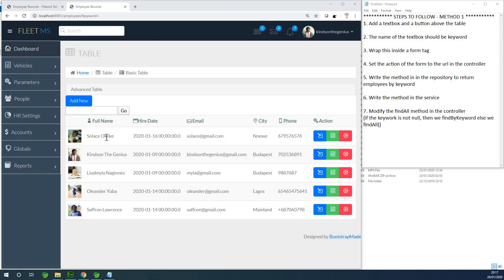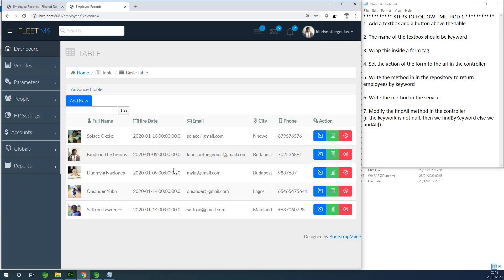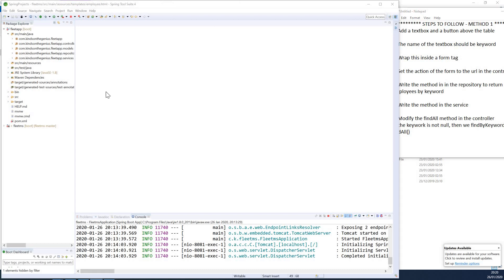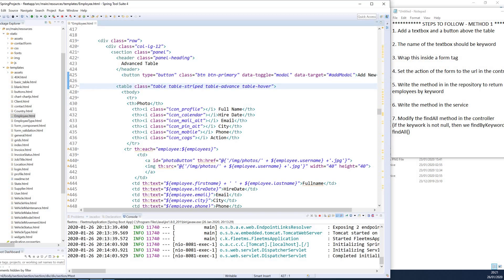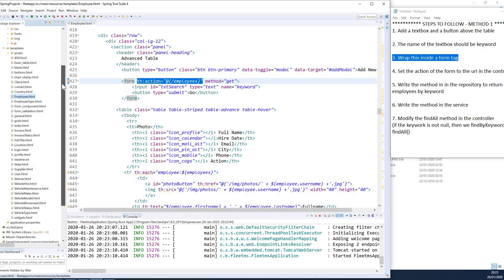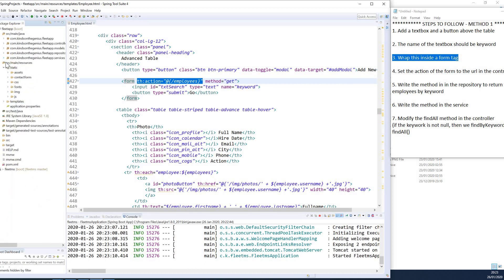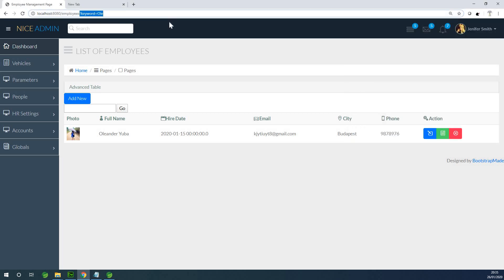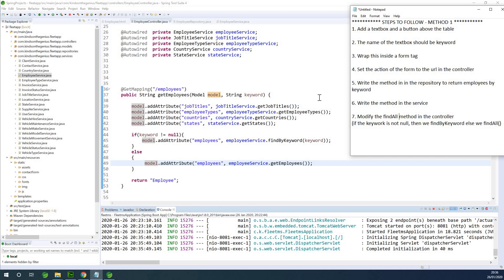How to Filter HTML Table Data in Spring Boot Using JavaScript and Thymeleaf(Step by Step)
This video explains how to Filter HTML Table Data in Spring Boot Using JavaScript and Thymeleaf(Step by Step). Filter by keyword entered in a textbox.

STEPS TO FOLLOW - METHOD 1
1. Add a textbox and a button above the table

2. The name of the textbox should be keyword

3. Wrap this inside a form tag

4. Set the action of the form to the url in the controller

5. Write the method in in the repository to return employees by keyword

6. Write the method in the service

7. Modify the findAll method in the controller
(if the keywork is not null, then we findByKeyword else we findAll()